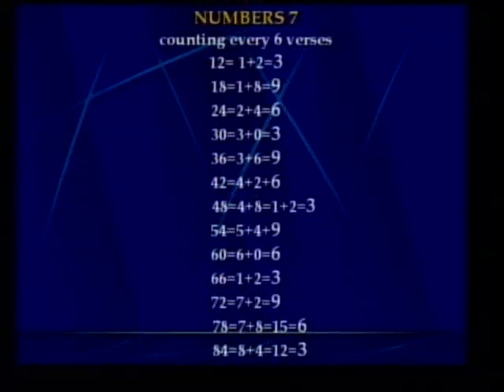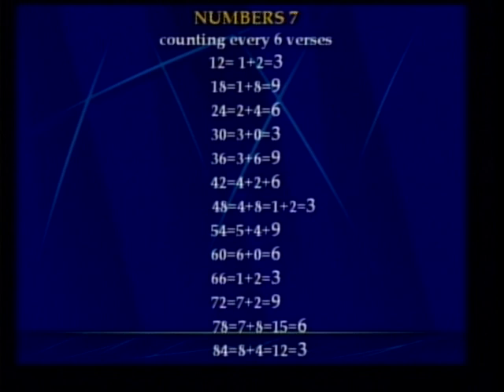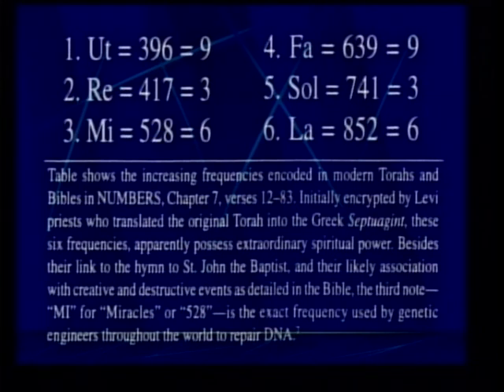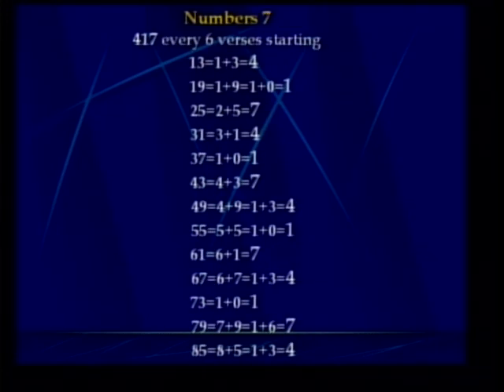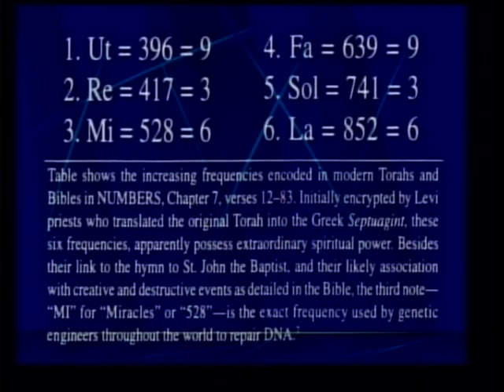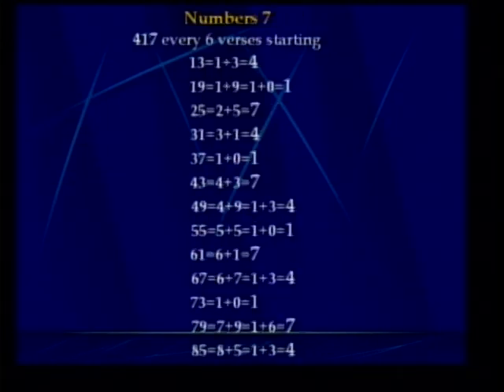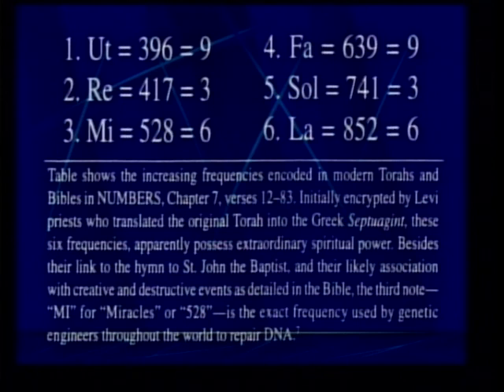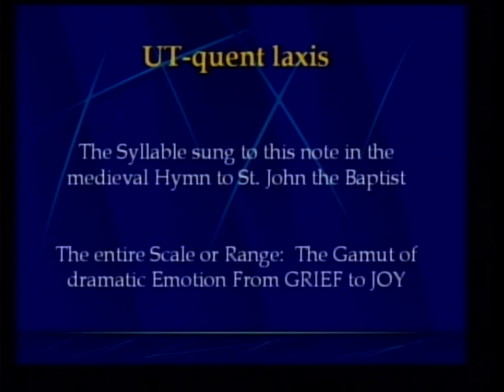The 144,000 and The Song of Moses (Part 6 of 12)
This segment, --Numbers chapter 7 have encoded frequencies hidden in them that have always been there for the benefit of the Children of Israel and is now being scientifically confirmed in our day.